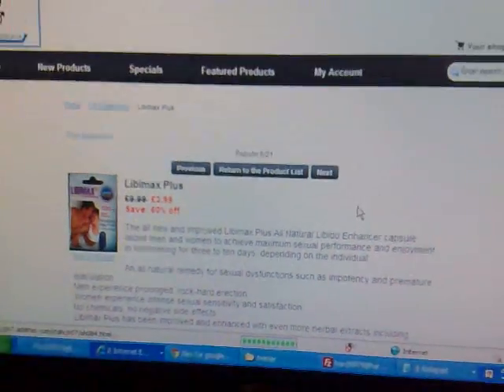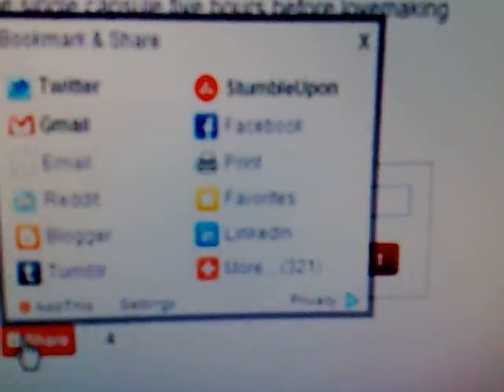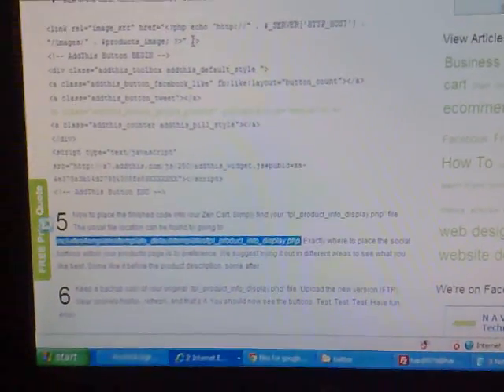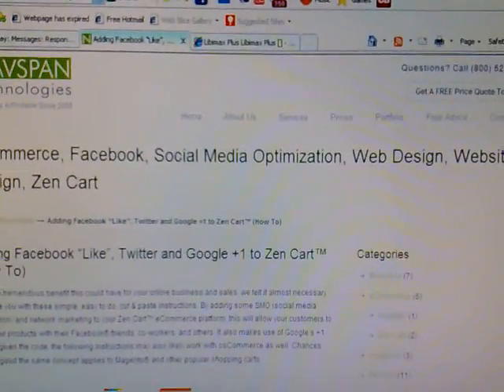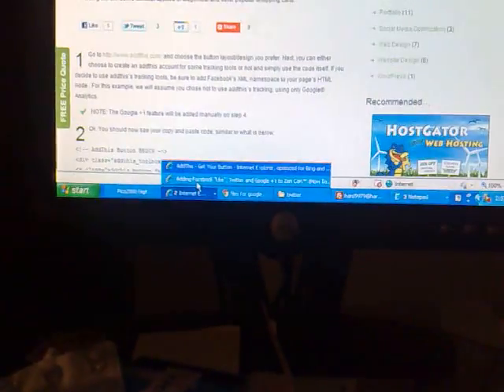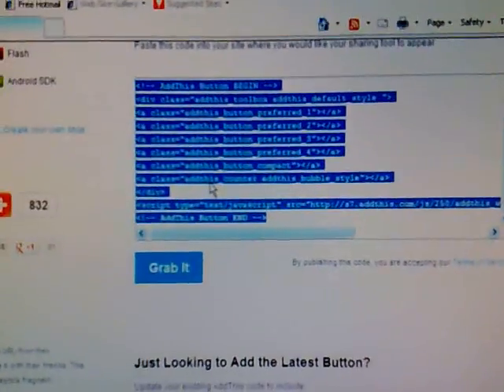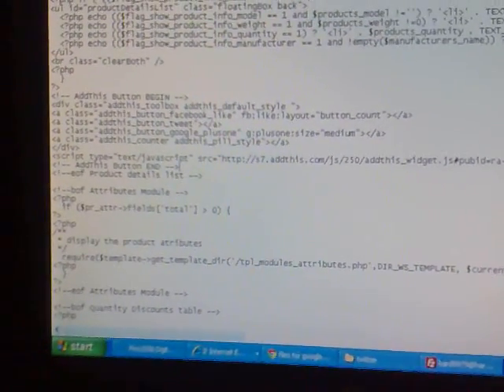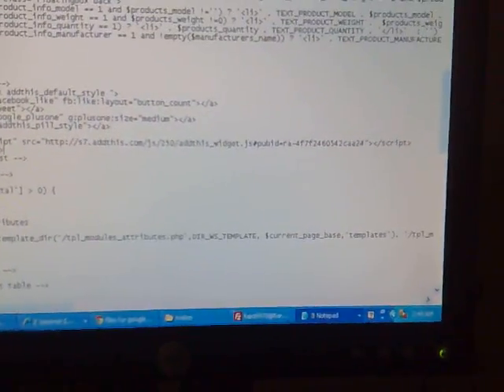Zencart 1.5 twitter facebook google+ buttons install Social Media Optimization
How to put buttons on your Zencart 1.5 web site for maximum impact.